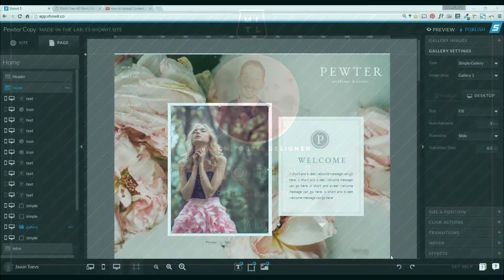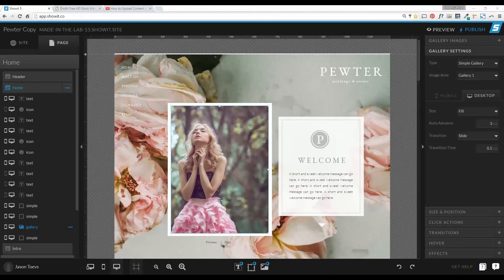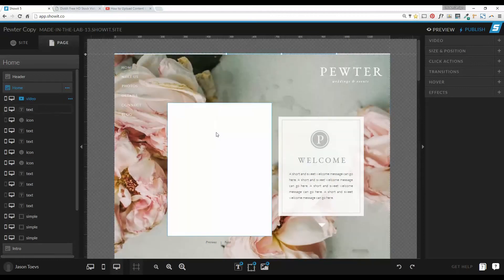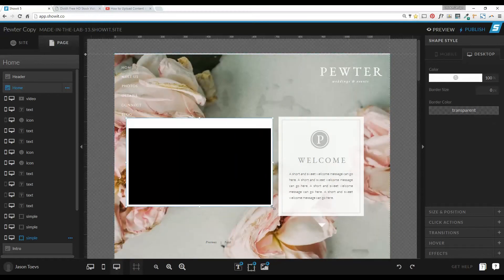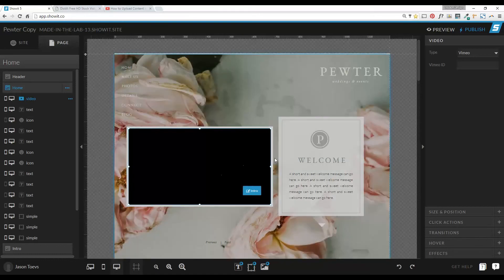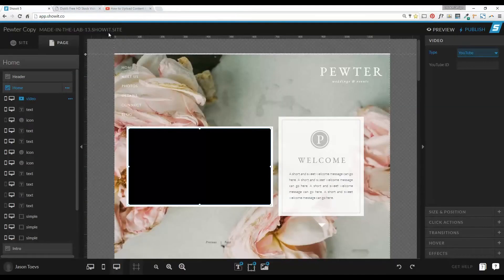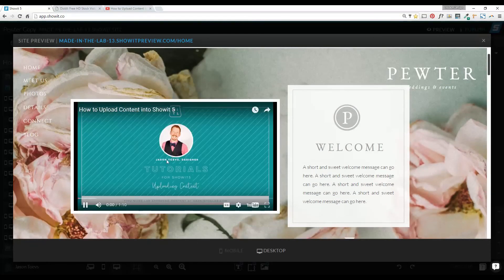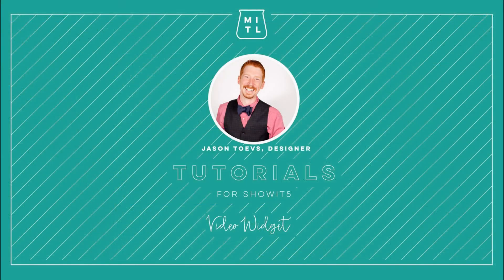How to add Videos in Showit 5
Join Jason Toevs and learn how to add a video in the Showit 5 platform.

If you enjoyed this video, please be sure to leave a note in the comments below! If you have questions or have an idea for a future tutorial, be sure to let us know!